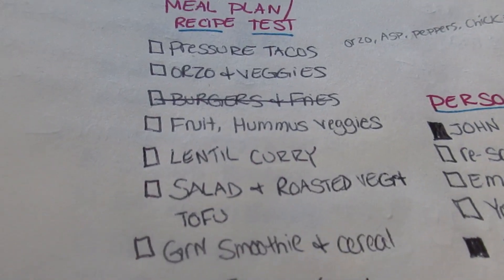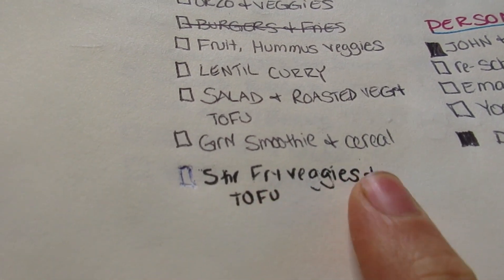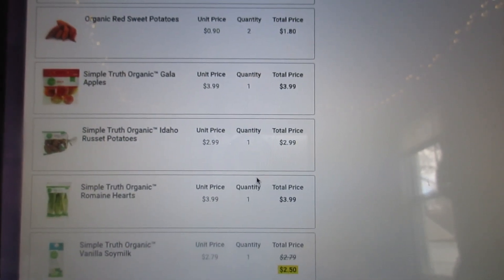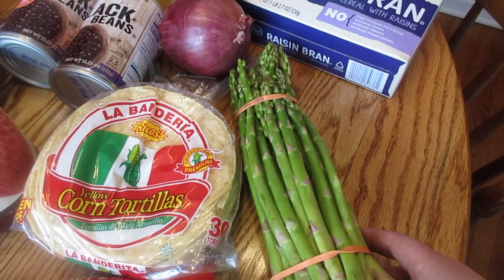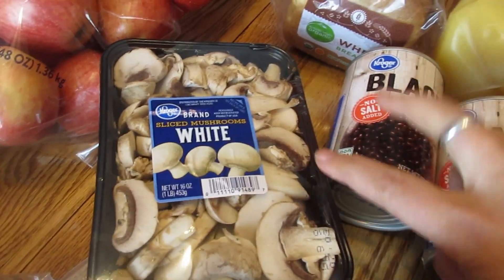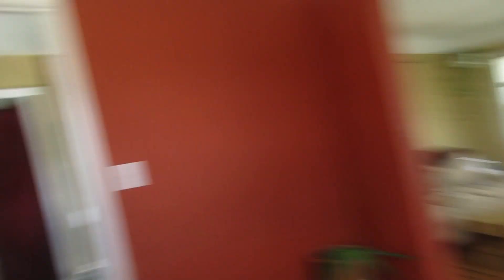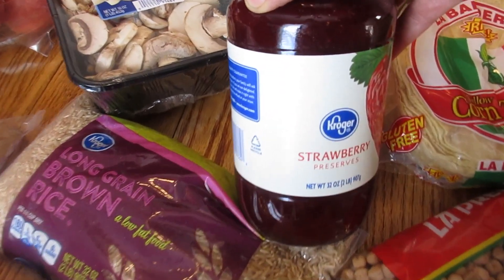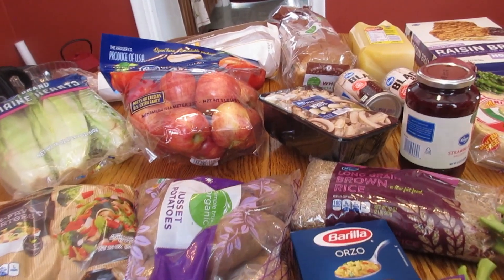Vegan $50 Grocery Haul / Meal Planning / Sticking to a budget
Here is what I bought for $50.  My vegan $50 grocery haul.  This is for two people and should last us about a week and a half, maybe two weeks. I struggle with sticking to a budget when grocery shopping, so I show you how I finally stuck to a grocery budget and how I meal plan with my bullet journal.